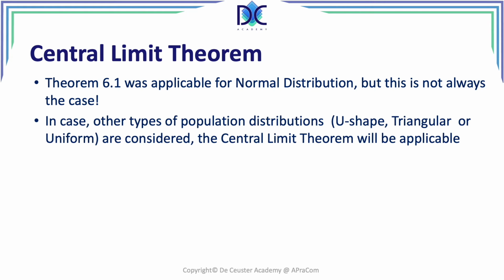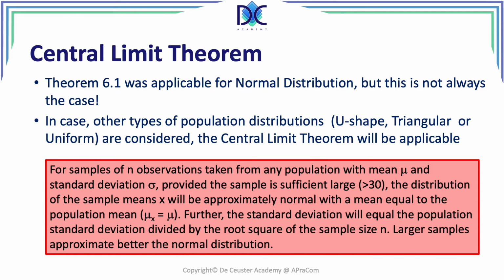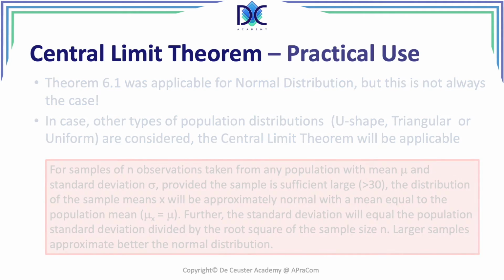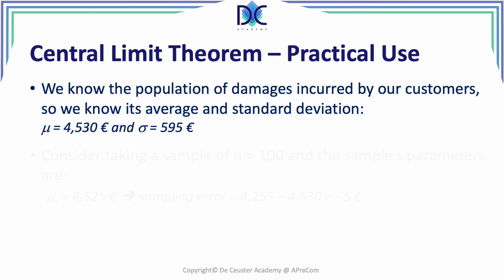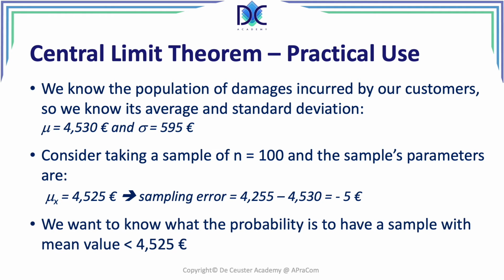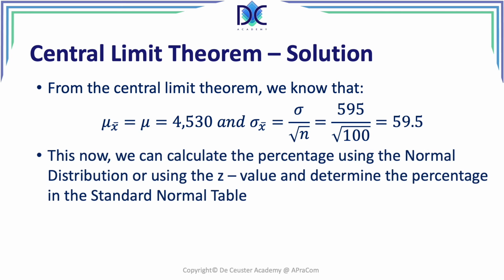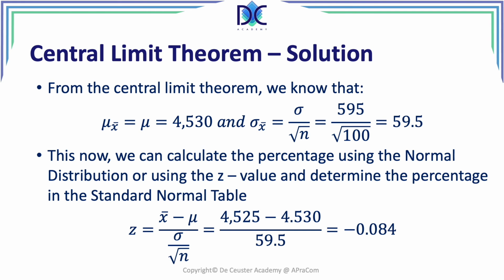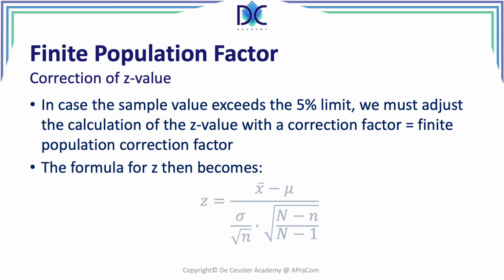6.6 Statistics - Central Limit Theorem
6.6 Statistics